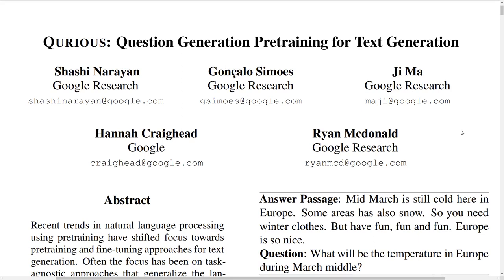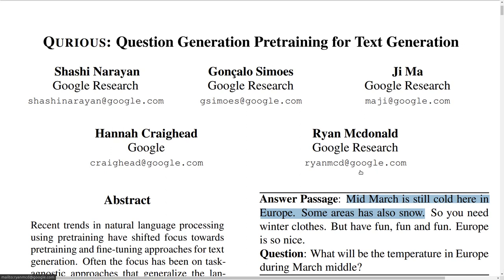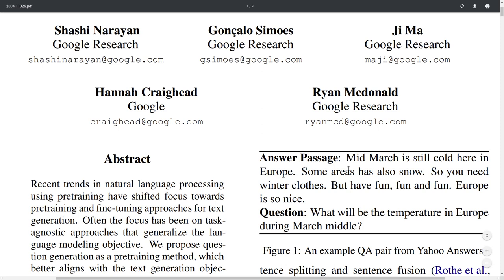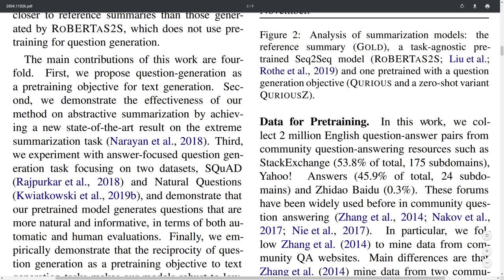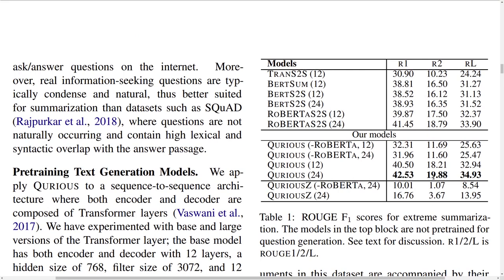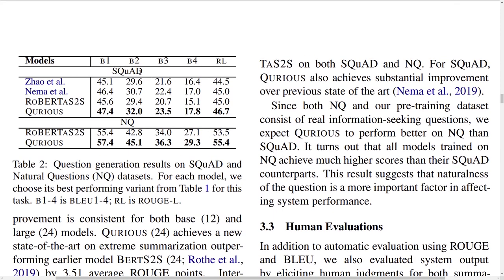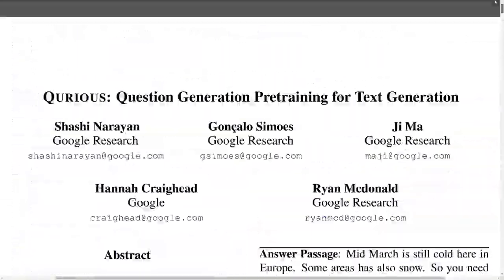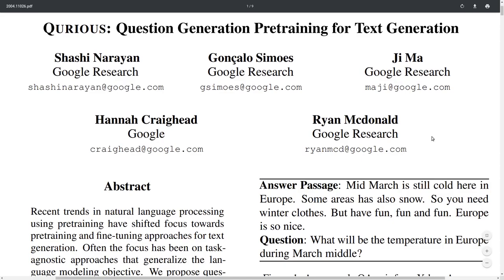QURIOUS: Question Generation Pretraining for Text Generation | NLP Journal Club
Abstract: Recent trends in natural language processing using pretraining have shifted focus towards pretraining and fine-tuning approaches for text generation. Often the focus has been on task-agnostic approaches that generalize the language modeling objective. We propose question generation as a pretraining method, which better aligns with the text generation objectives. Our text generation models pretrained with this method are better at understanding the essence of the input and are better language models for the target task. When evaluated on two text generation tasks, abstractive summarization and answer-focused question generation, our models result in state-of-the-art performances in terms of automatic metrics. Human evaluators also found our summaries and generated questions to be more natural, concise and informative.